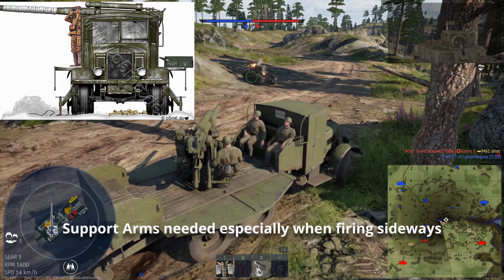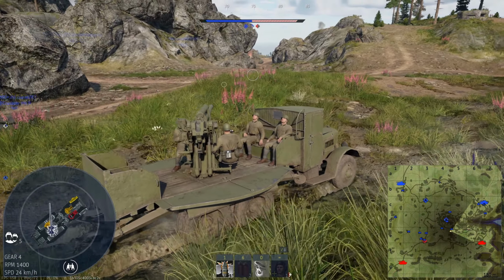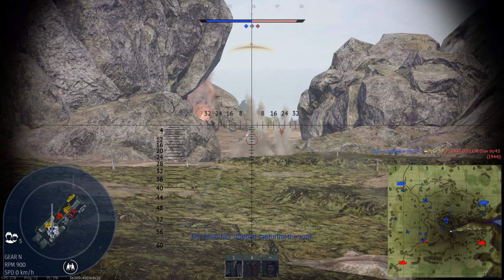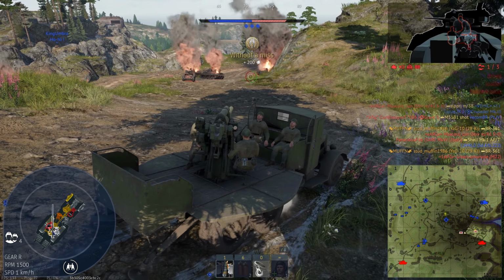What Gaijin Gets Wrong About These Vehicles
Today we look at the one crucial aspect of the YaG-10 (29-k), Pantsir, Flak 88 and many others that Gaijin missed

-or-